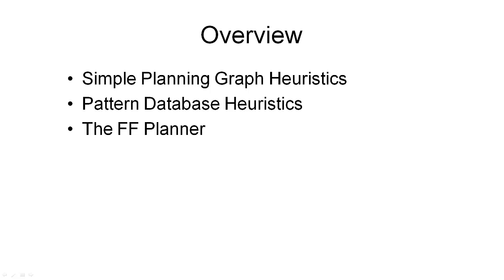4.10. AIPLAN - The FF Planner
Week four of the University of Edinburgh's "Artificial Intelligence Planning" (AIPLAN) open online course.